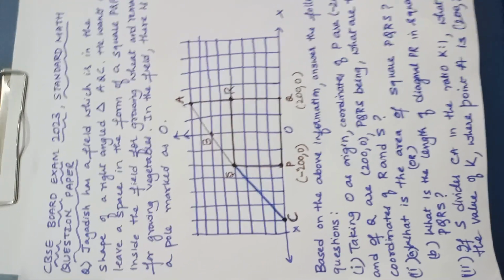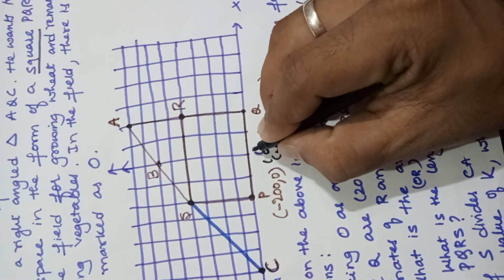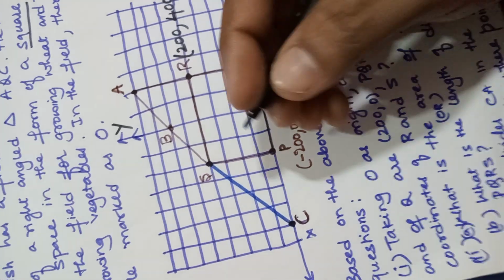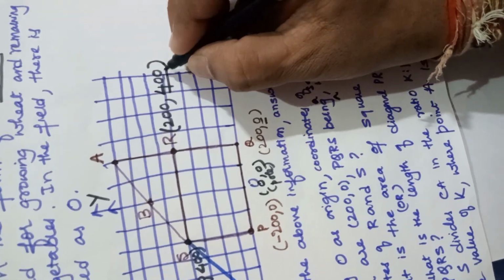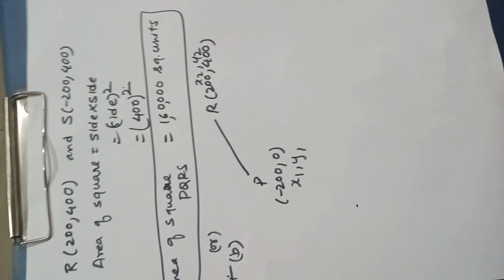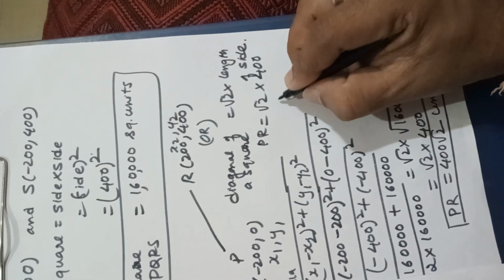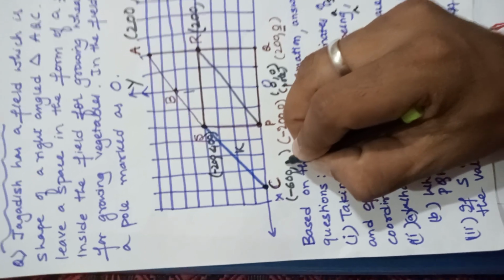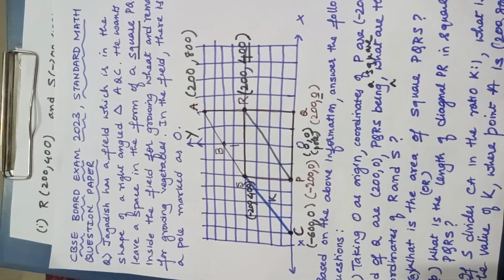Coordinate Geometry, CBSE 2023 board exam Math standard question paper question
Distance formula, Section formula, area of square, abscissa and ordinate